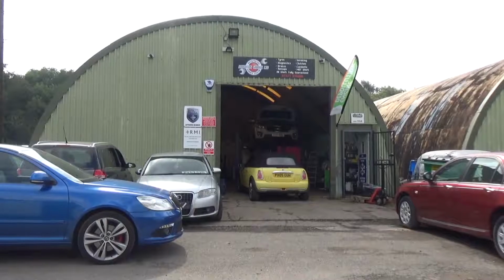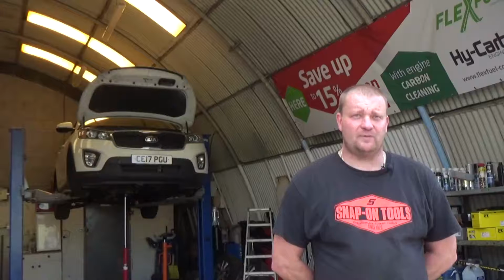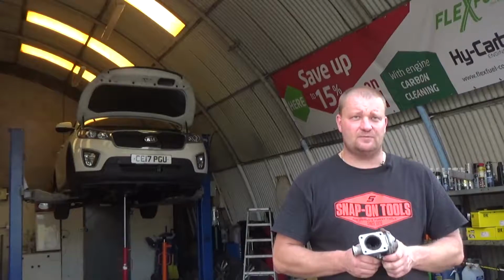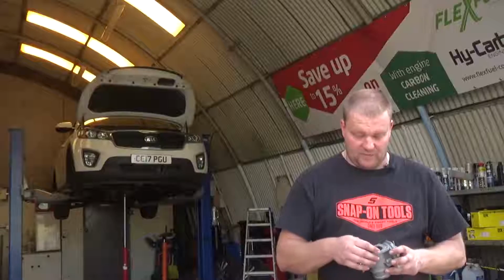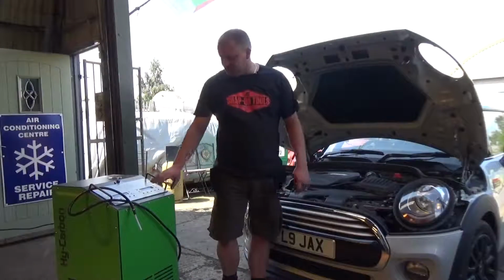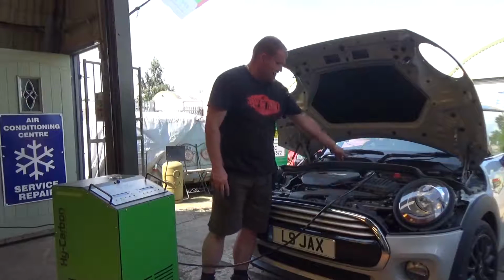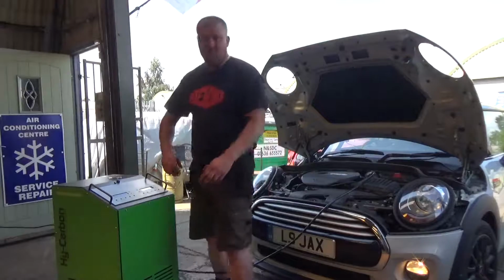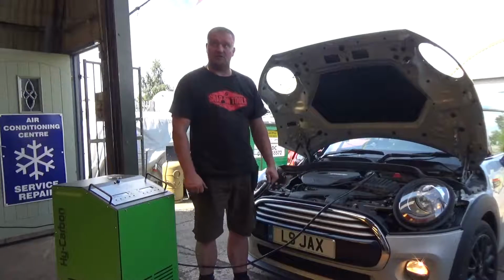FlexFuel @ Boughton Garage (2).mov